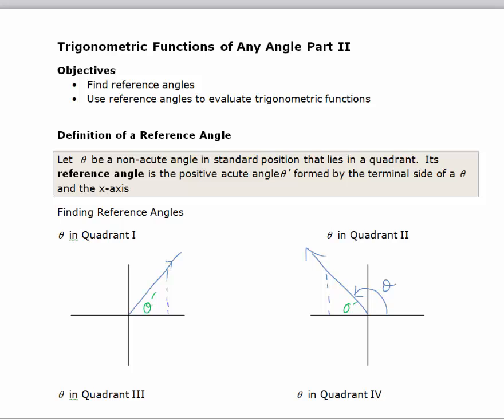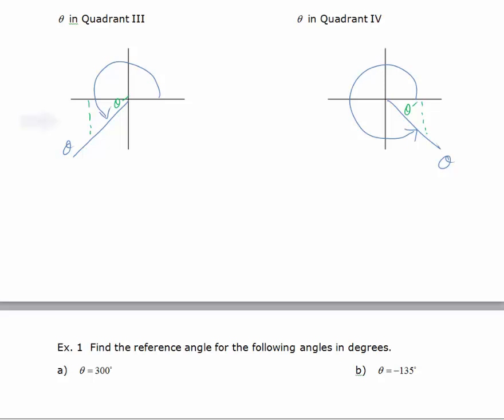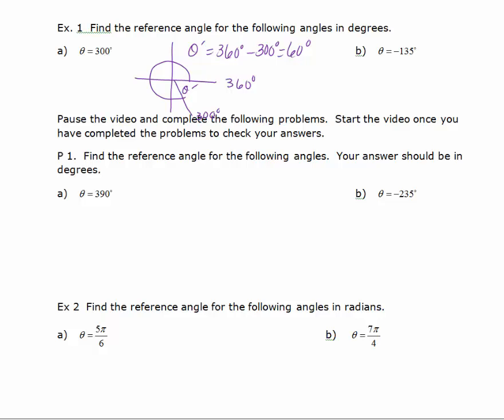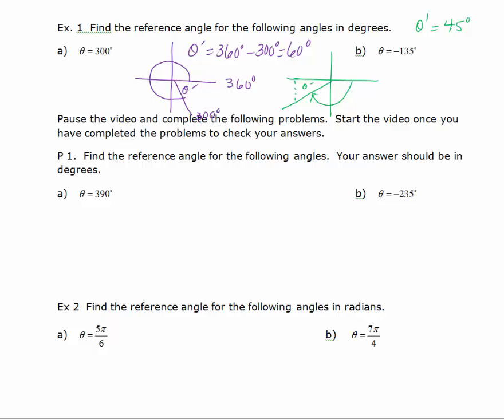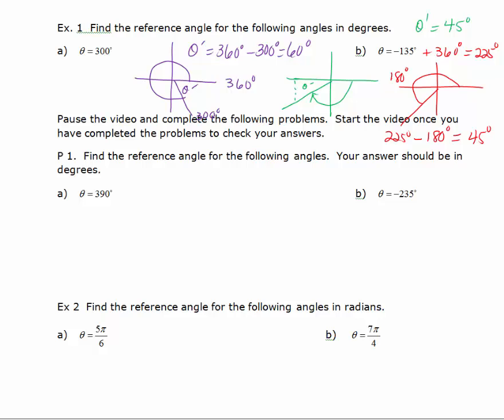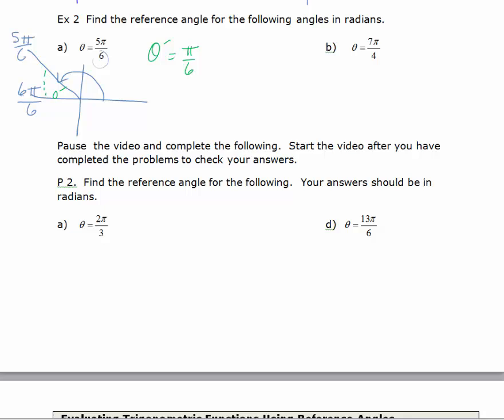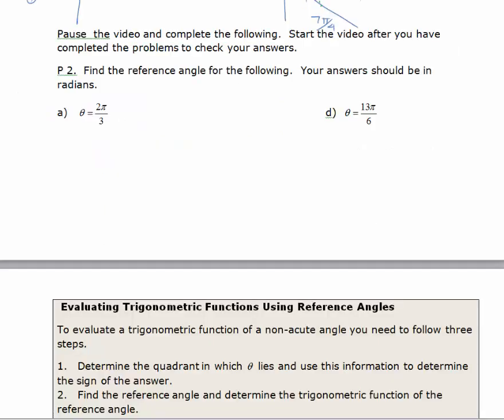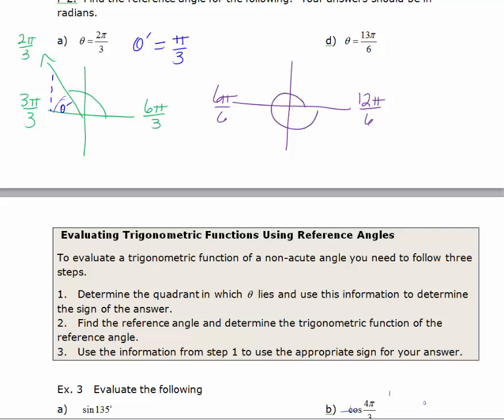Trigonometric Functions of Any Angle II-1